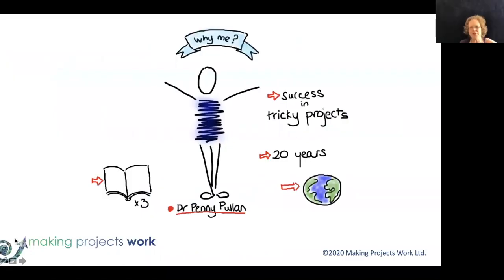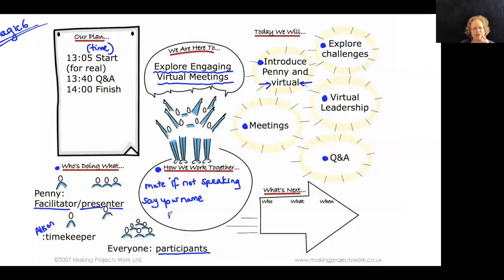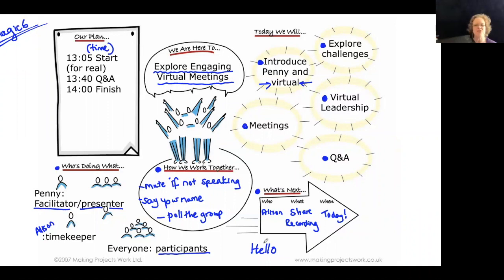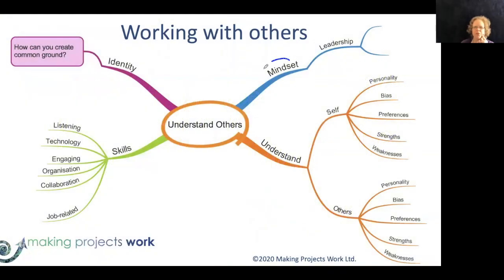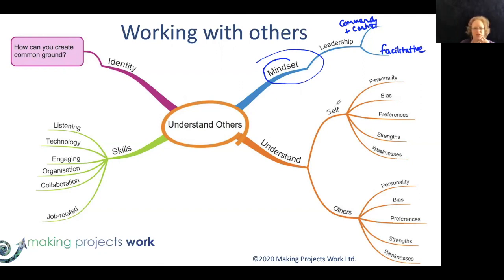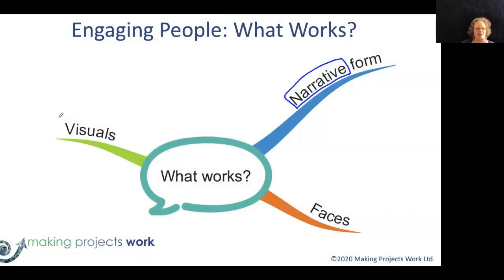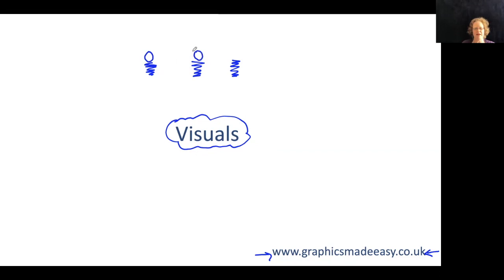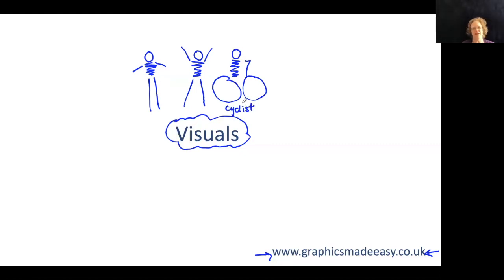PI-Q: Online Meetings, Real Engagement with Penny Pullan - the best bits